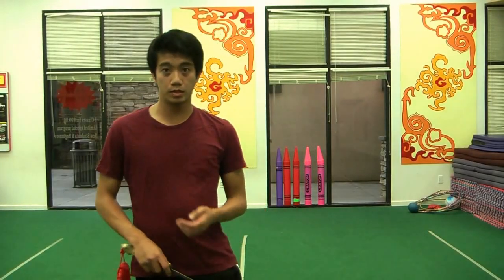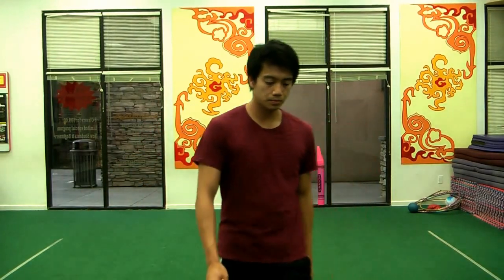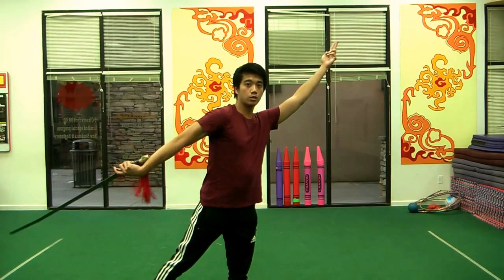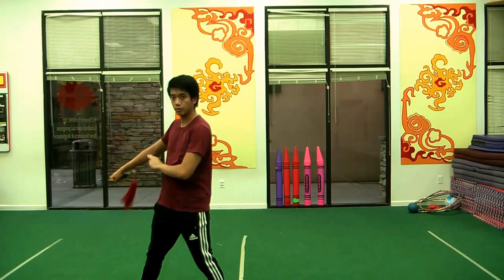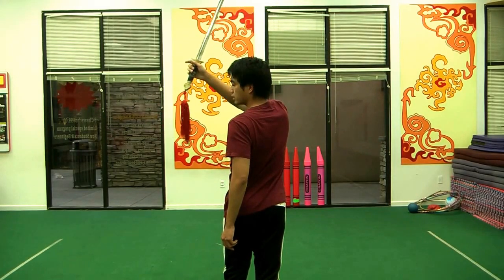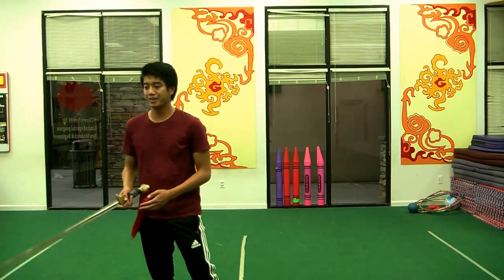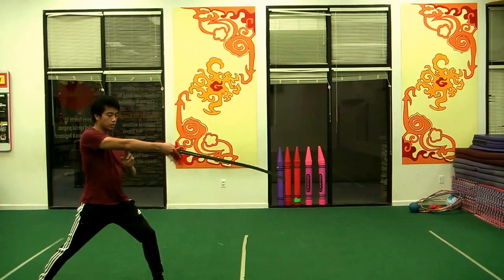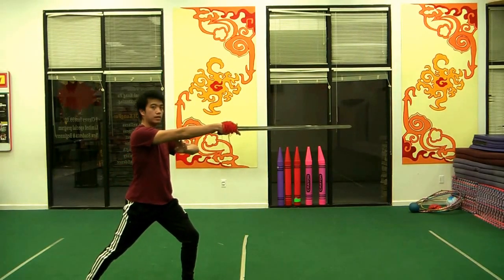Part 2 Straight Sword Jian Basics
Part 2 Straight Sword Basics Jian Chris Quiambao